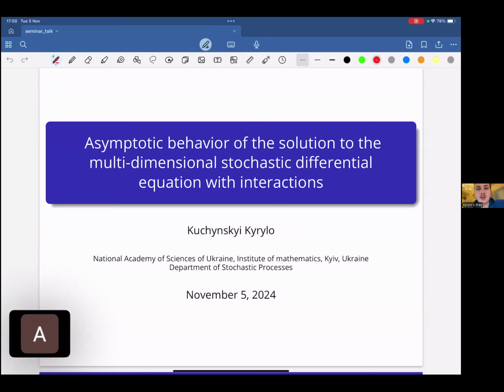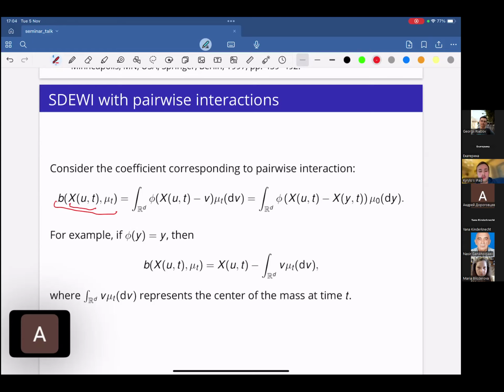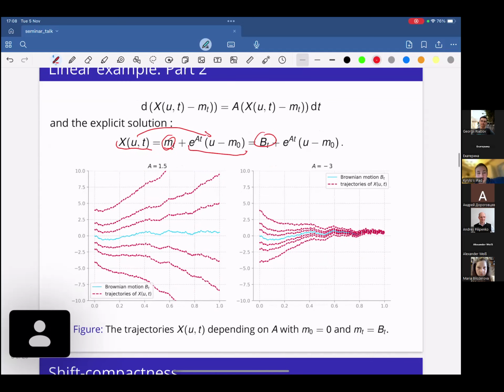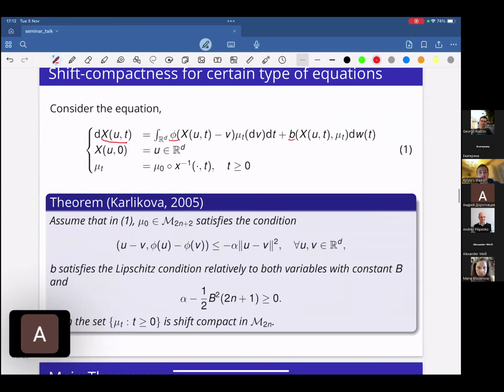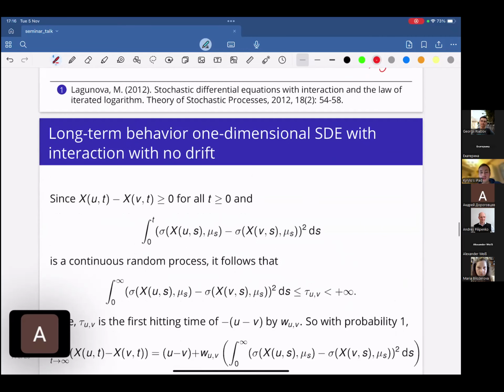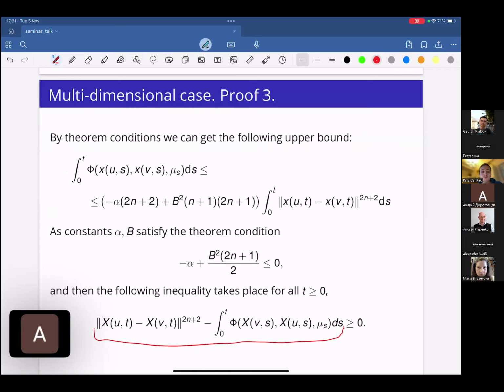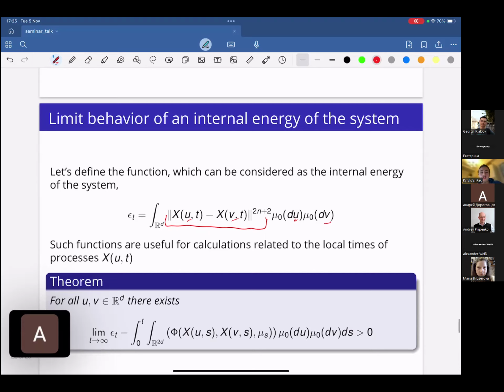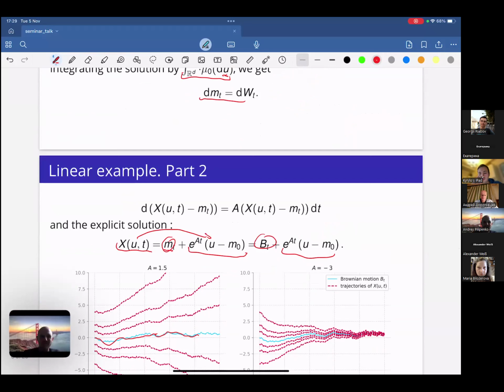K. Kuchynskyi. Asymptotic behavior of the solution to SDE with interactions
The session of the seminar "Malliavin Calculus and its Applications", 5th of November.

Topic: Asymptotic behavior of the solution to the multi-dimensional
stochastic differential equation with interactions